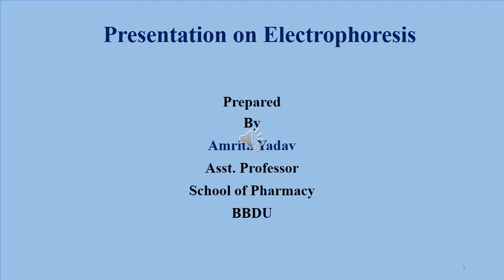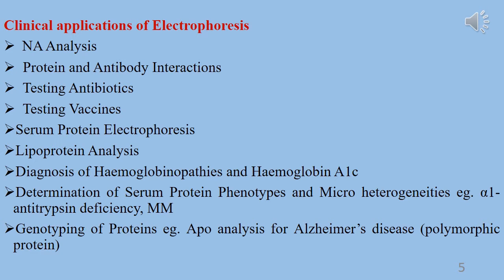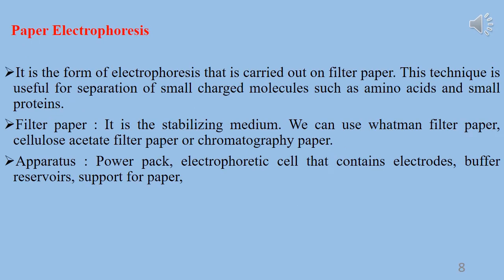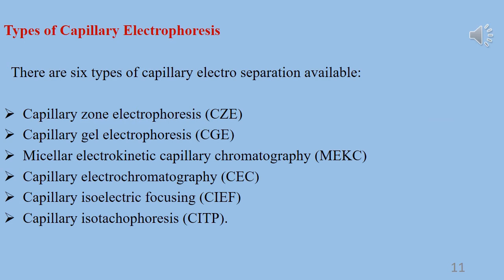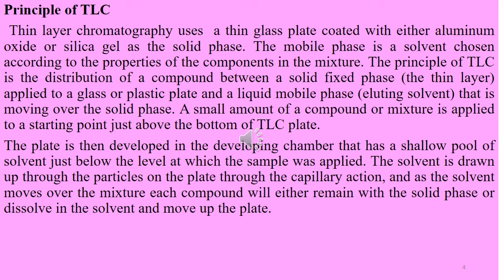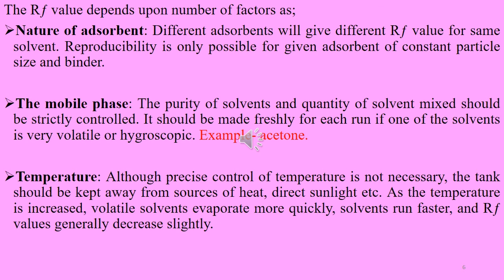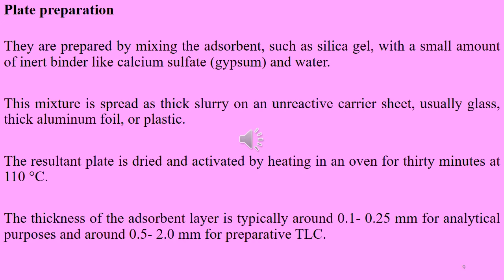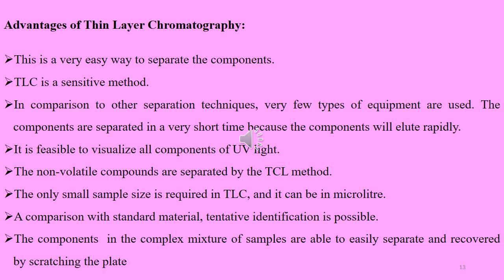BP701T | INSTRUMENTAL METHOD OF ANALYSIS | L2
ELECTROPHORESIS